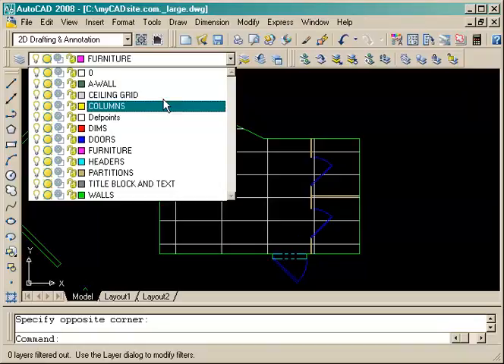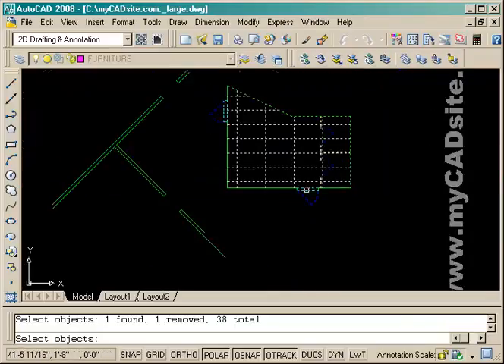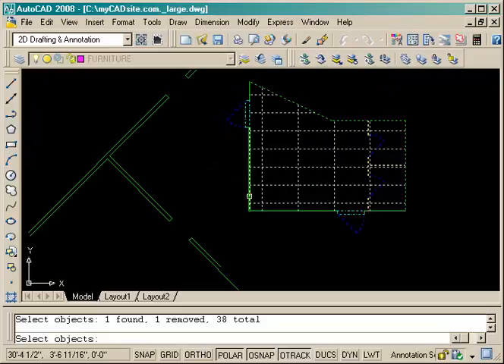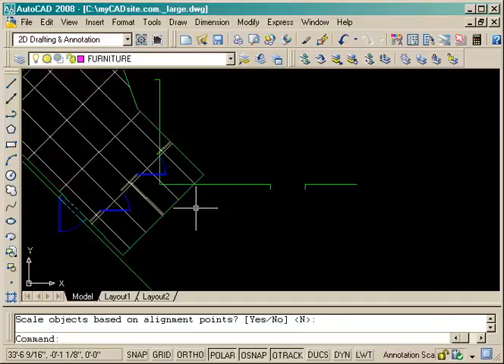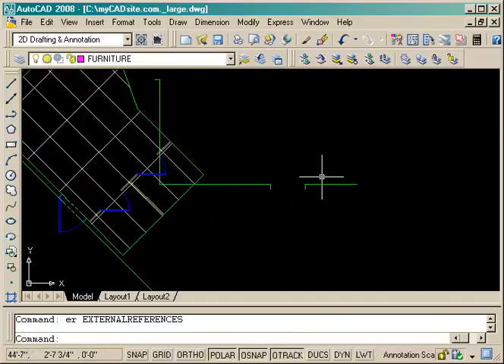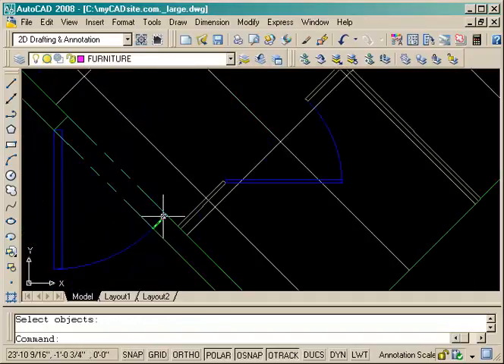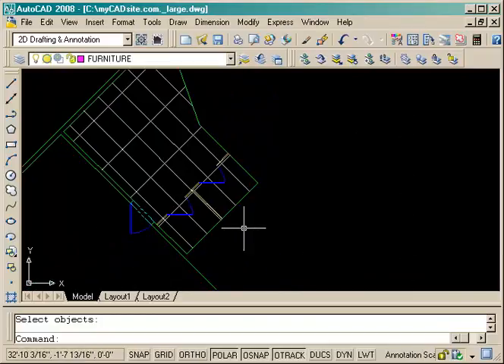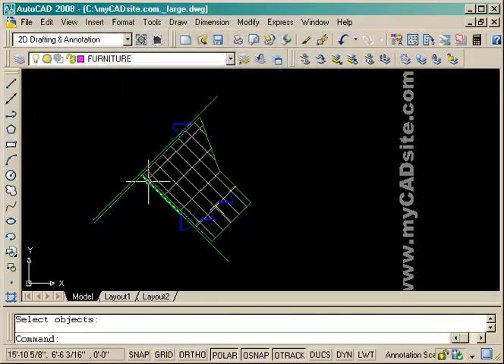AutoCAD 2016 Align and rotate, level 2, lesson 3, Align Exercise